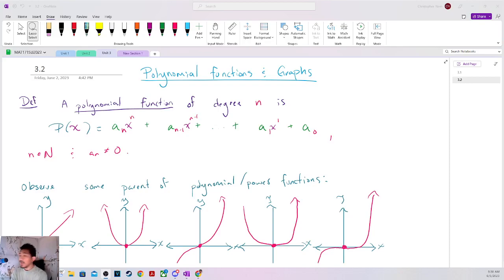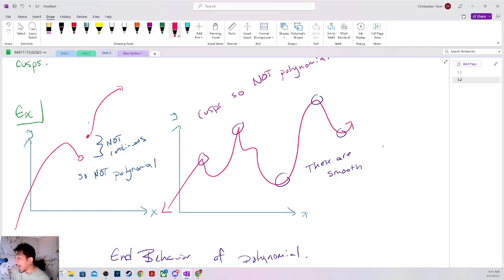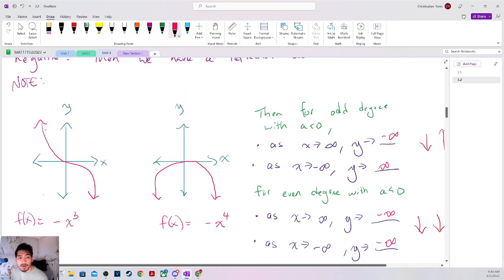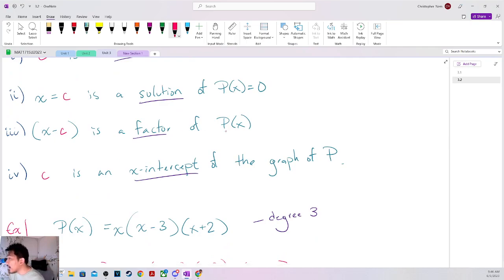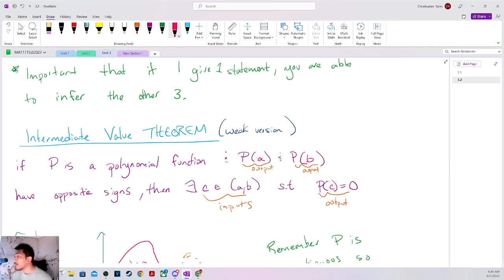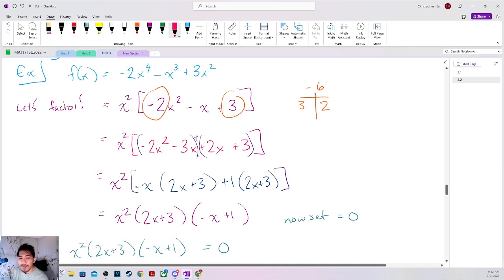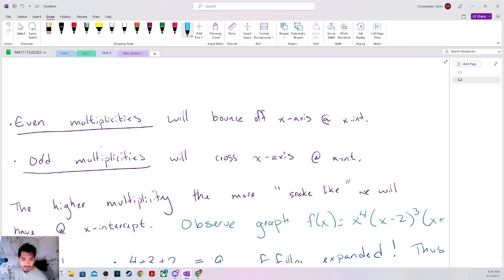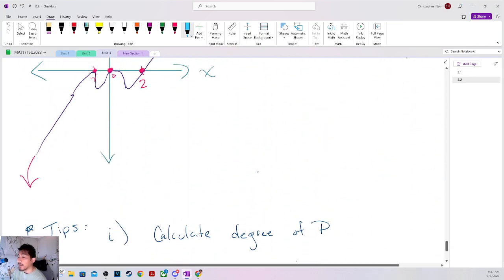MAT171 SU 3.2 Graphing polynomials